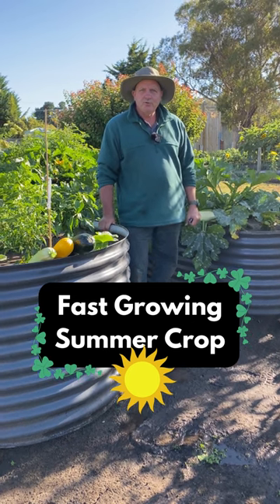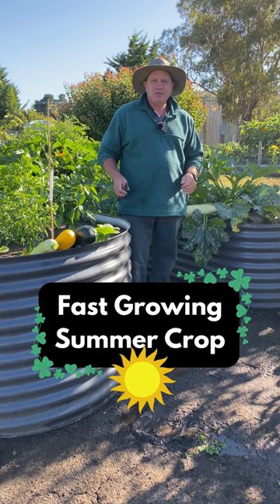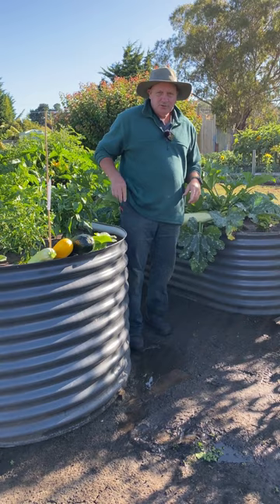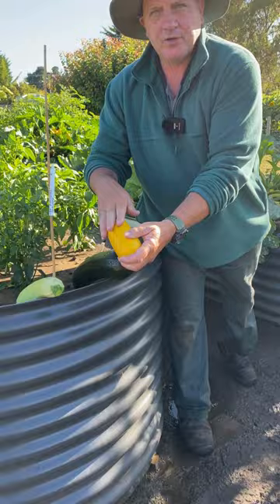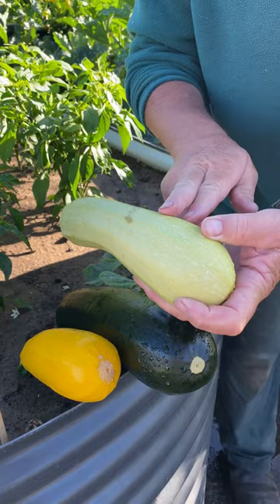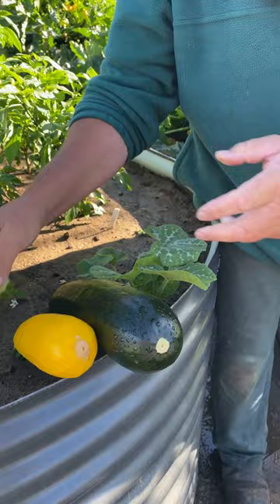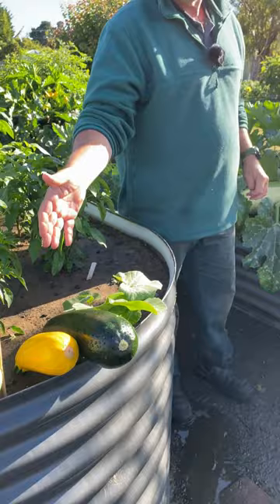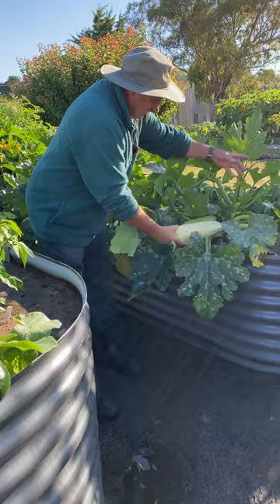Our Fastest Growing SUMMER crop! It's AMAZING 😲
This vegetable would have to set an all time record for being the fastest and most prolific growing.  The plants seem to quadruple fruit overnight!!!   We love them and so do the chickens.  A must have for every garden.

Happy gardening 🙂

Follow our channels for homesteading tips and updates.